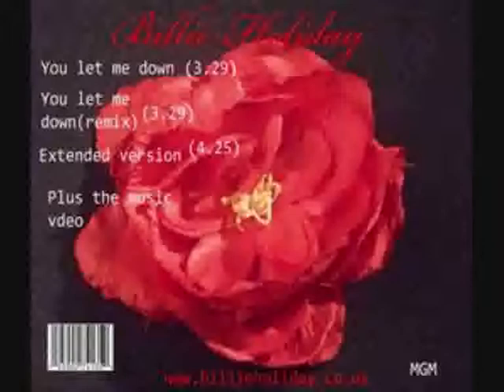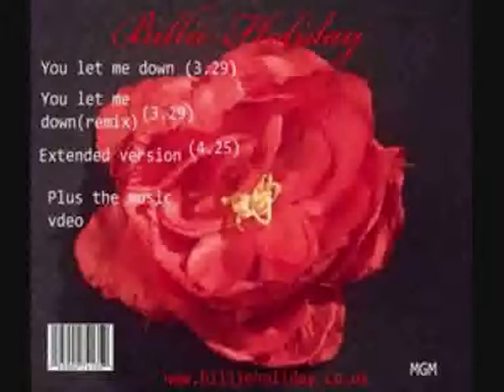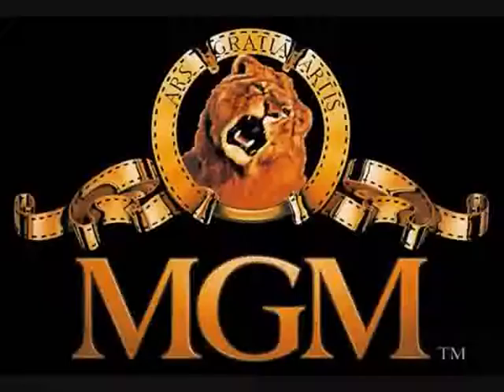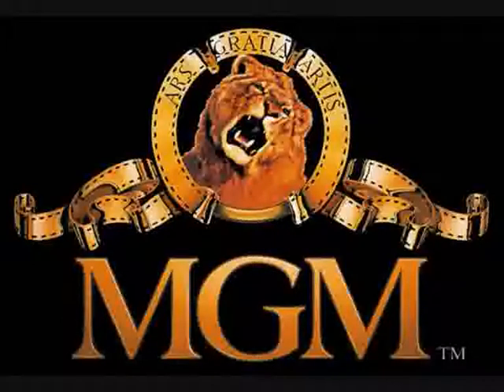question_1_part_2_0001.wmv.MP4